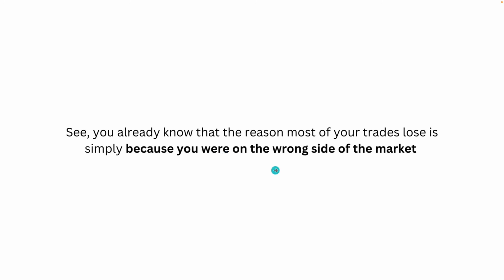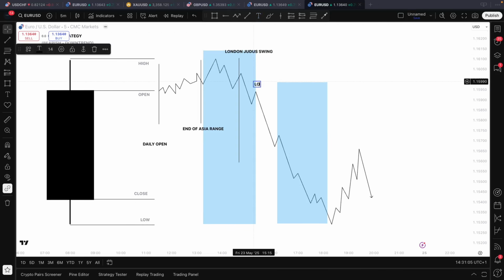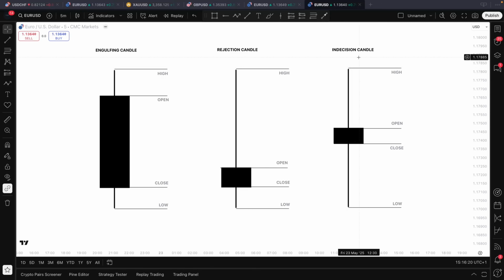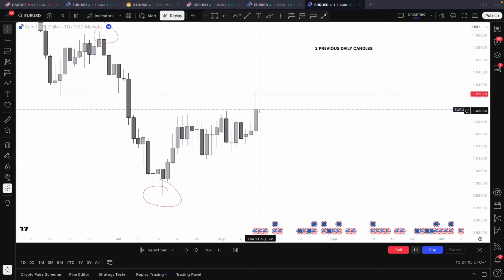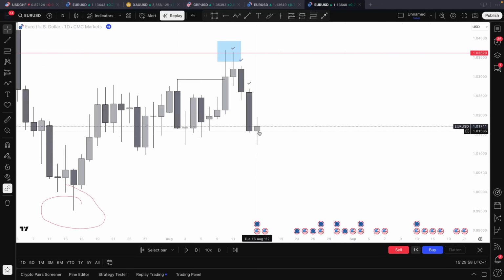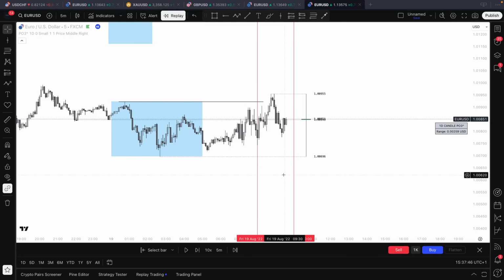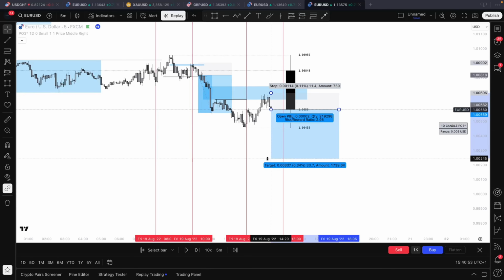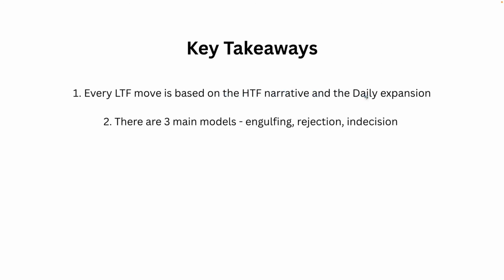This OHLC Strategy Will Get You Funded - ICT Concepts